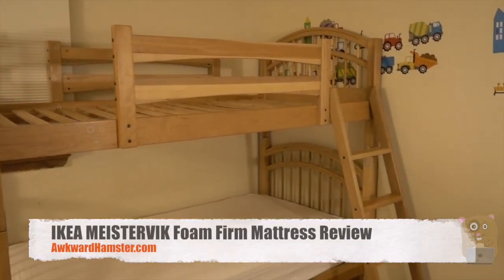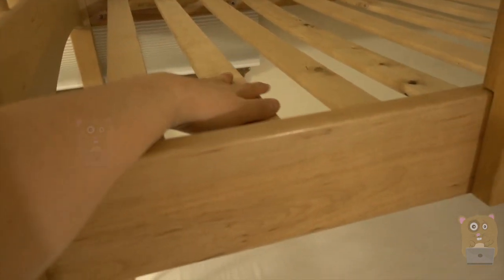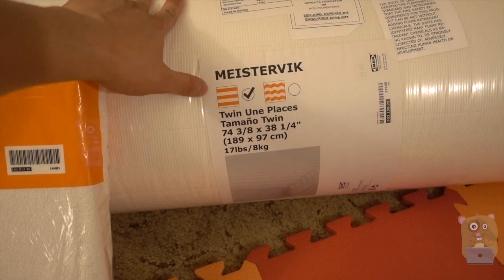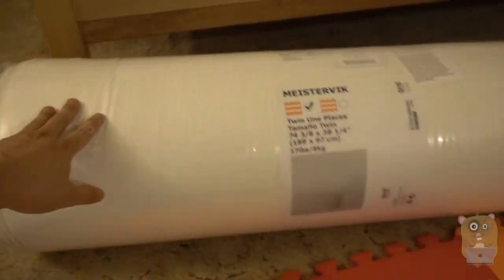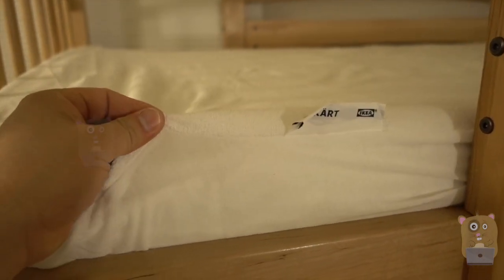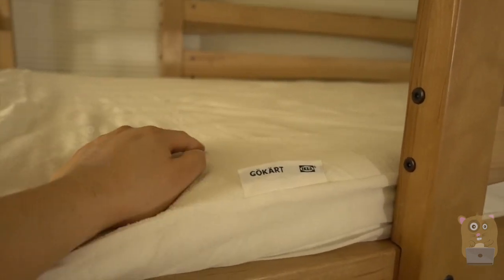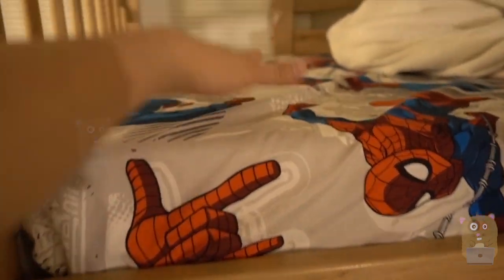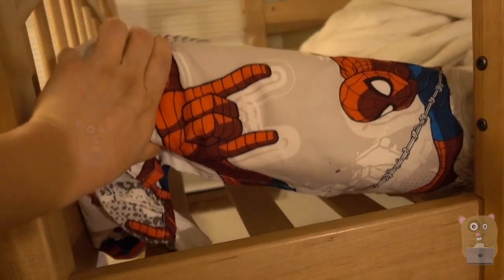IKEA MEISTERVIK Foam Firm Mattress Review